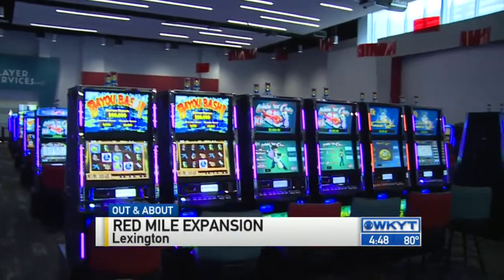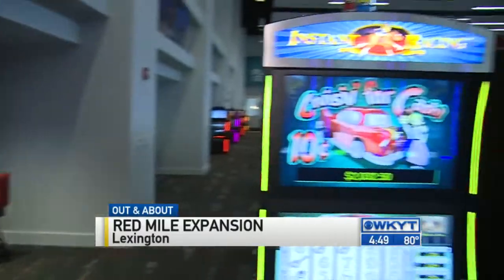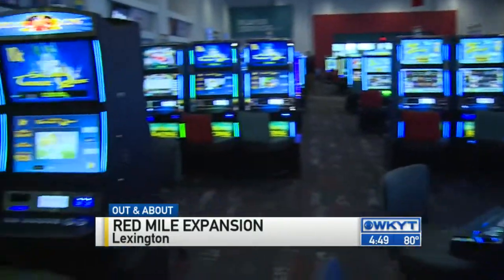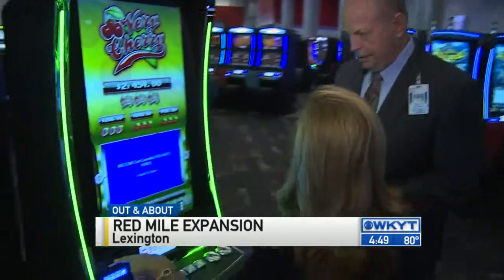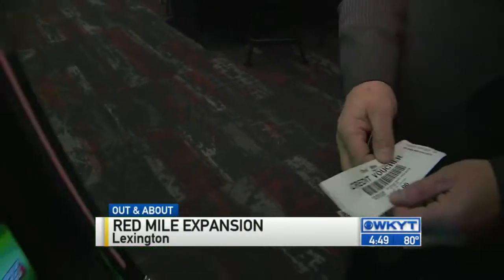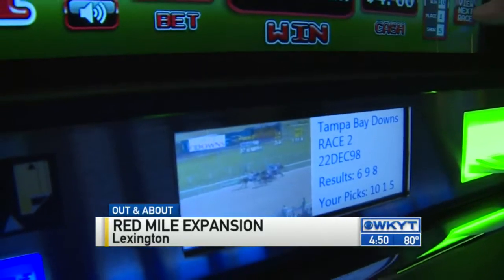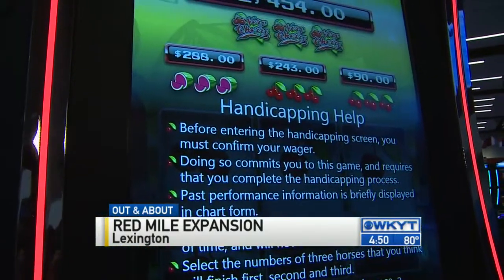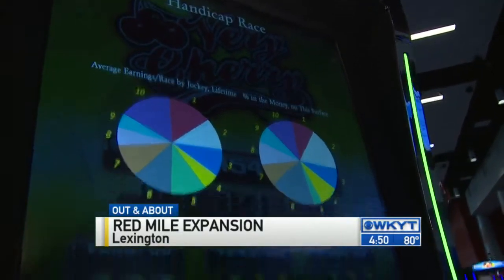Out & About: Red Mile expansion 4:30 PM